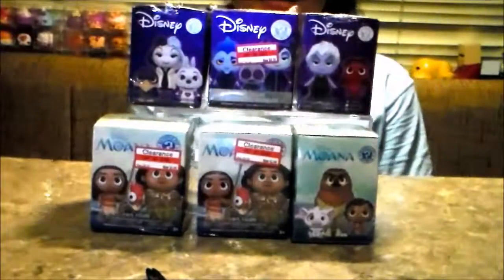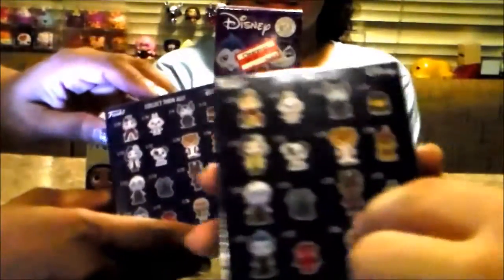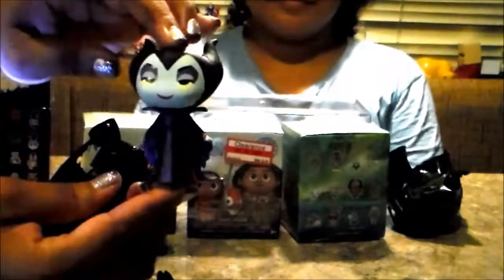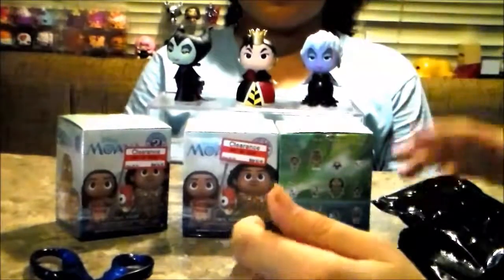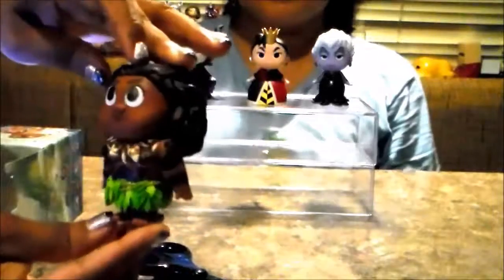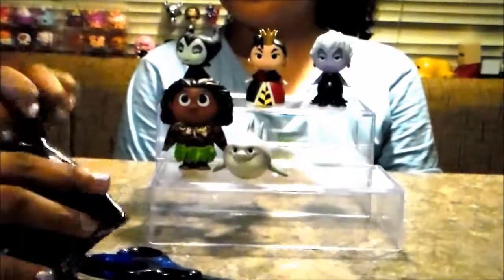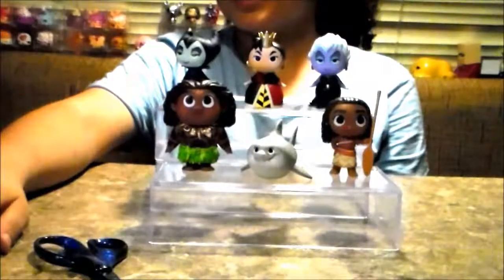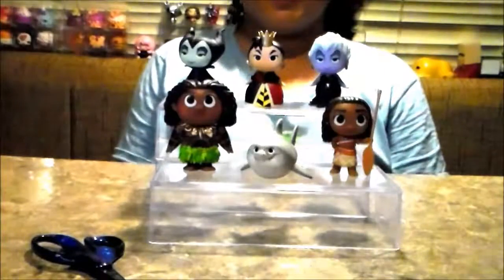Disney Villains & Moana Funko Mystery Minis Unboxing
A lucky Unboxing of Funko Mystery Minis from Disney  Villains and Moana. We hope you enjoy and have an Amazing day!